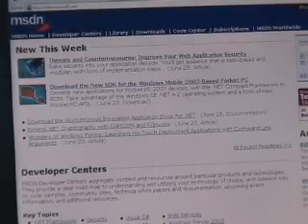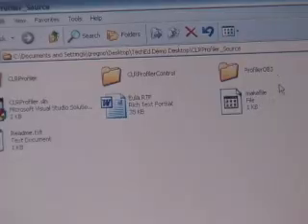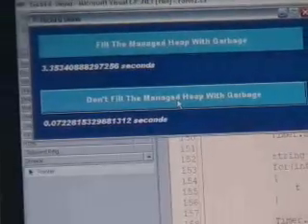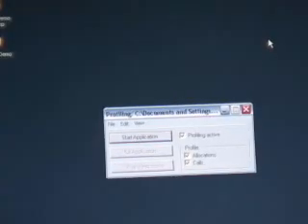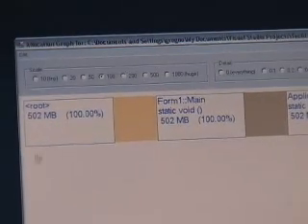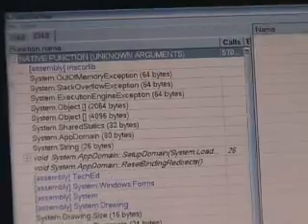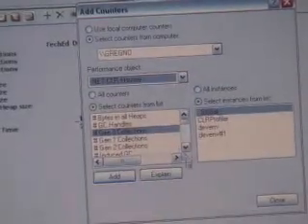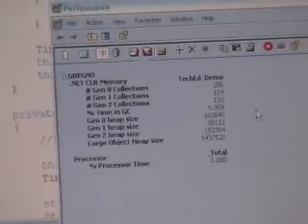MSDN TV - Profiling Managed Code with the CLR Profiler - Gregor Noriskin - 2003/07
Series: MSDN TV
Title: Profiling Managed Code with the CLR Profiler
Speaker: Gregor Noriskin
Date: 2003/07/29

ID: 20030729CLRGN